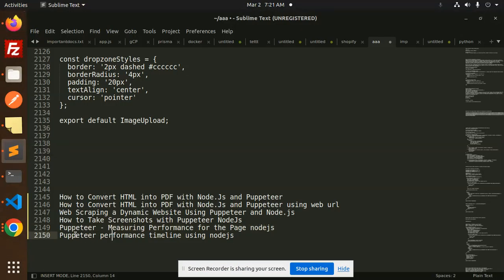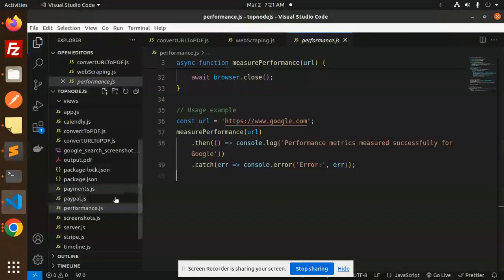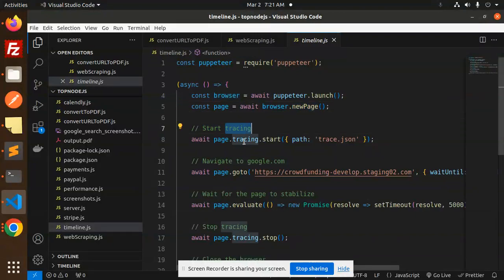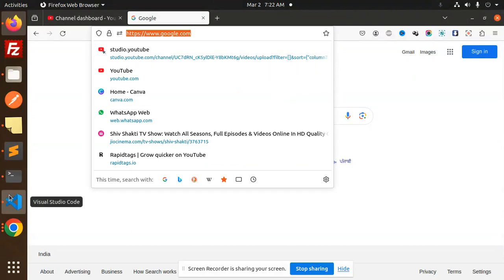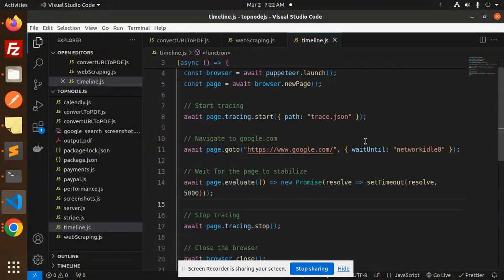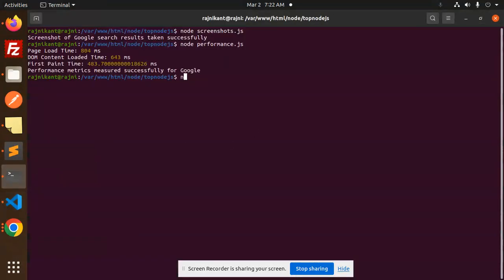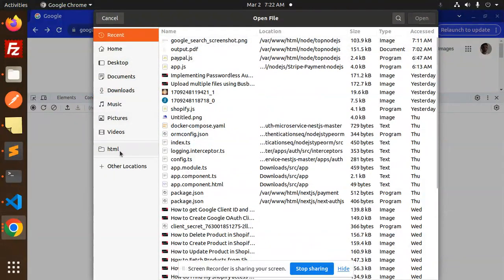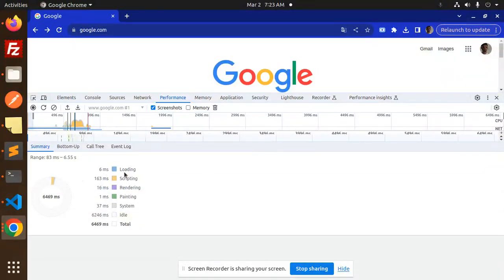Puppeteer Performance Timeline: Unveiling Website Performance Metrics with Node.js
Puppeteer Performance Timeline: Unveiling Website Performance Metrics with Node.js | Step-by-Step Tutorial!
Puppeteer performance timeline? - javascript

Crack the Code: Puppeteer Performance Timeline Analysis Using Node.js | Expert Guide!
Mastering Website Performance: Understanding Puppeteer Performance Timeline with Node.js!
Unlocking Insights: Analyzing Website Performance with Puppeteer and Node.js!
Puppeteer Performance Timeline Deep Dive: Optimizing Websites with Node.js!
Puppeteer Performance Profiling: Enhance Website Speed with Node.js Analysis!
Puppeteer Performance Metrics: Boost Website Efficiency with Node.js Monitoring!
Node.js Power: Harnessing Puppeteer for Website Performance Analysis!
Puppeteer Performance Tracking: Node.js Tutorial for Website Optimization!
Website Speed Secrets: Unraveling Puppeteer Performance Timeline with Node.js!
Node.js Ninja: Leveraging Puppeteer for Advanced Performance Analysis!

Nest